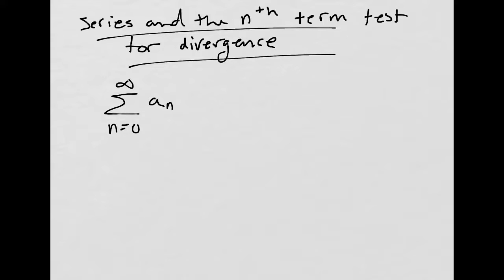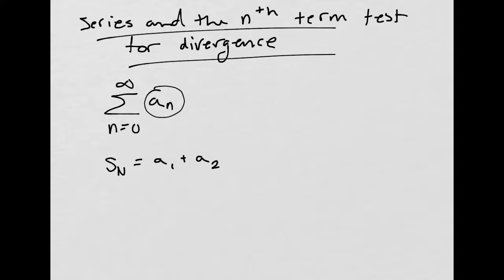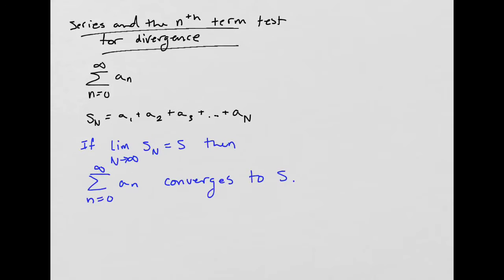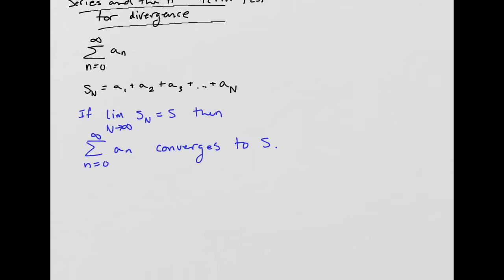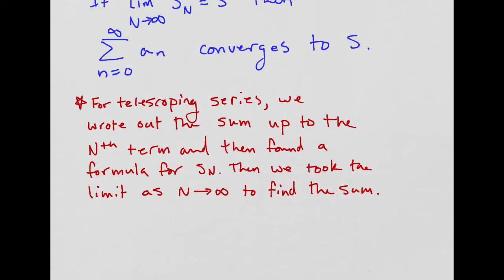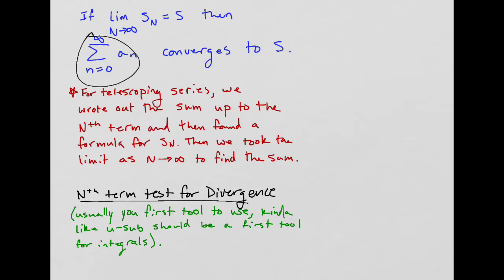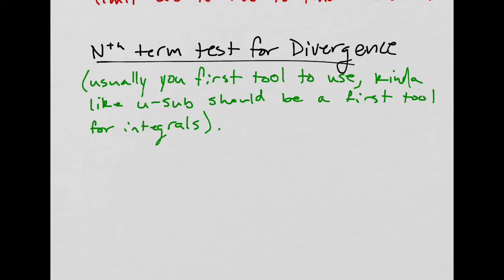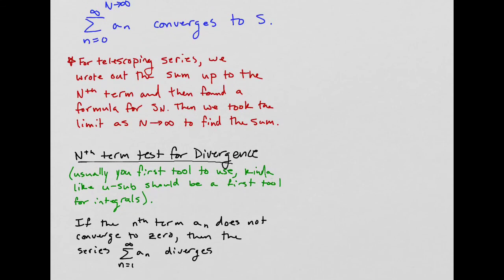nth term test for divergence